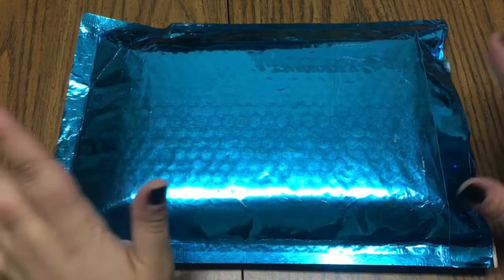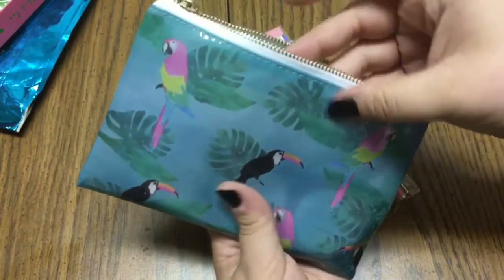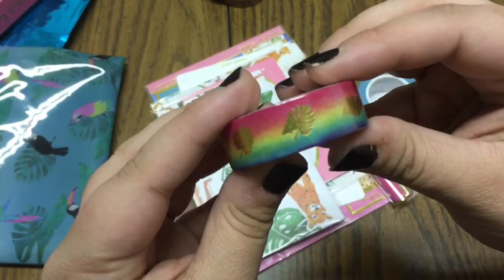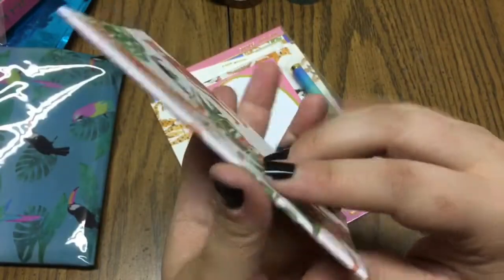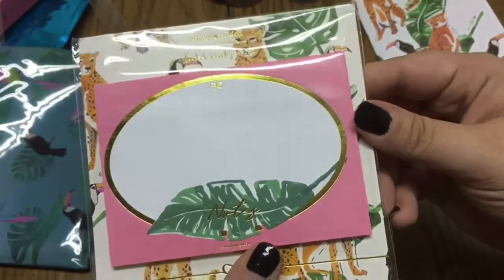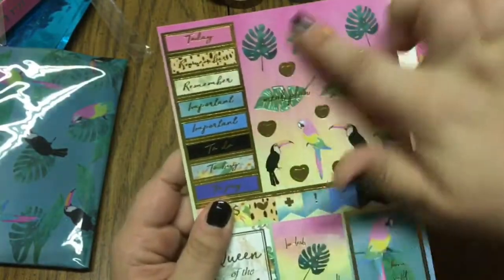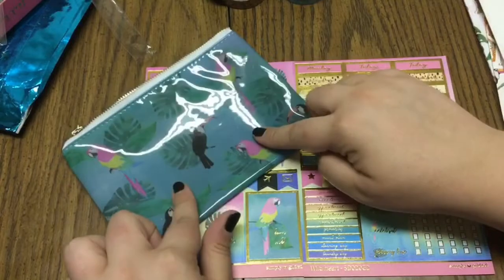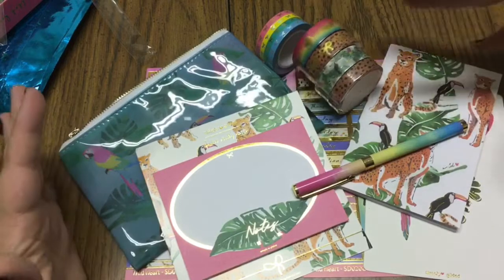Simply Gilded July Sub Box! ❤️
What’s in the Simply Gilded July 2018 Subscription Box?

SG Subscription Box Info. —

• LifeNLilies PR Code: KELSEY20

My Info!